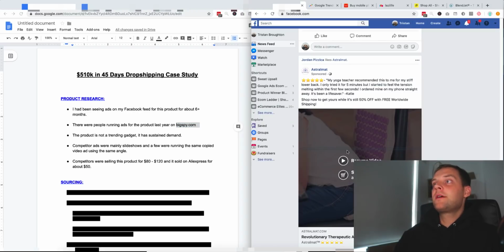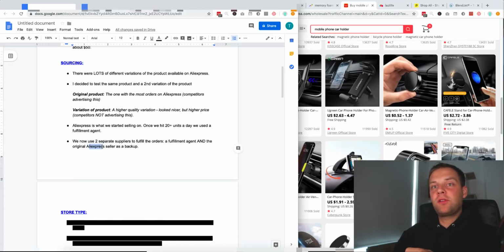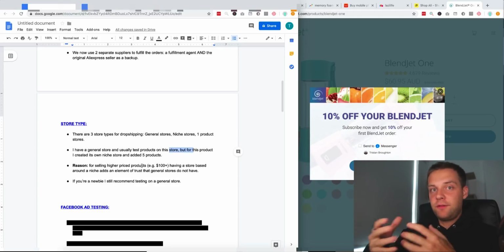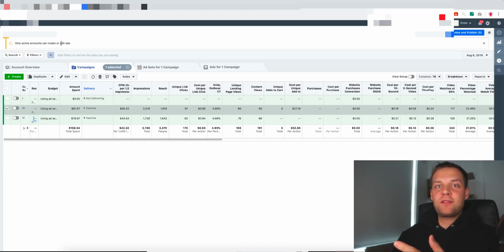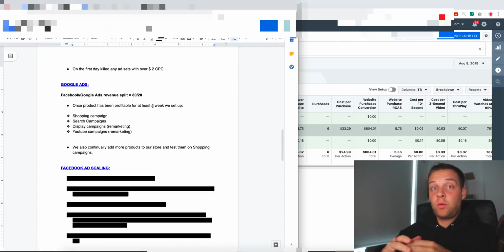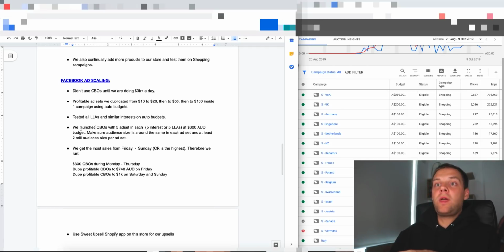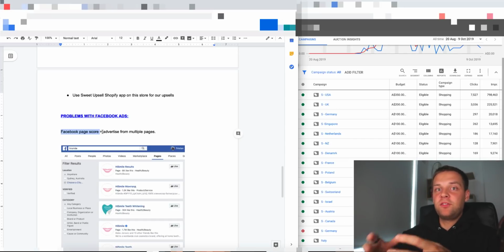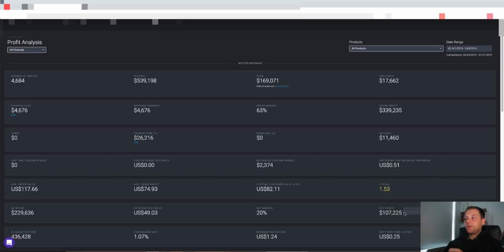[Case Study] 0 - $510k in 45 Days Dropshipping (Facebook Ads & Google Ads)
How I made $510k dropshipping in 45 days with Shopify + Facebook ads and Google ads.